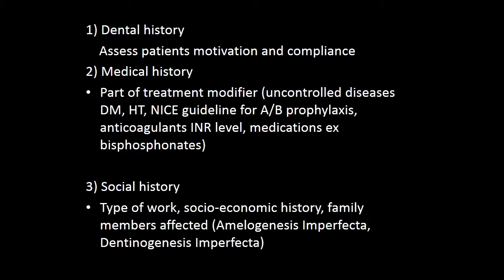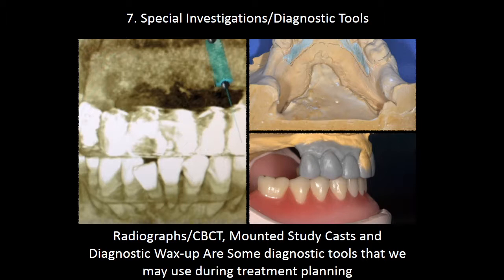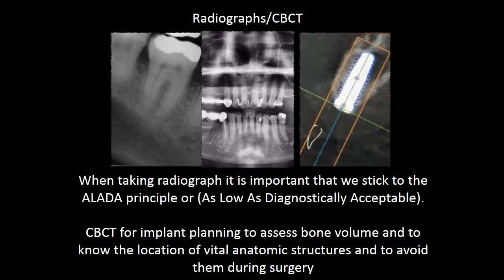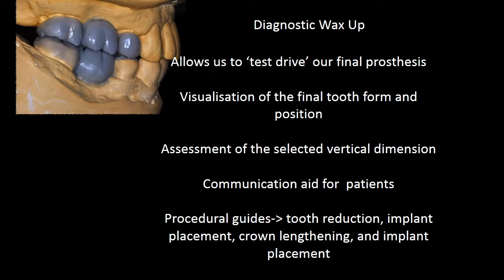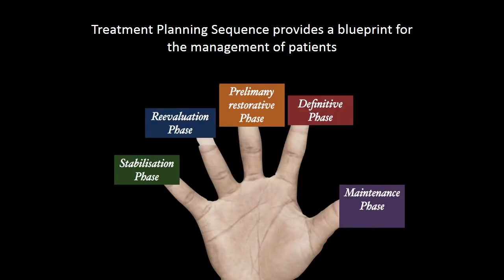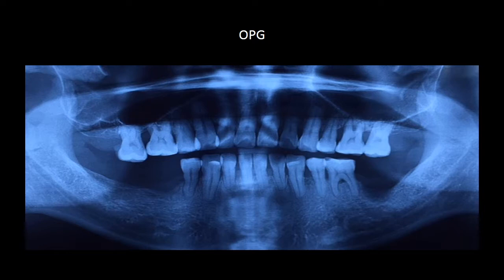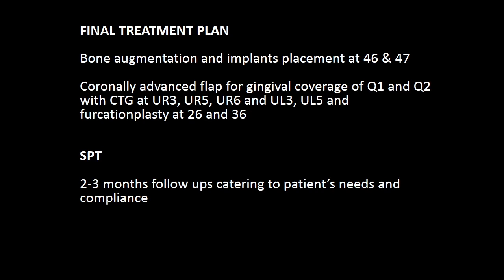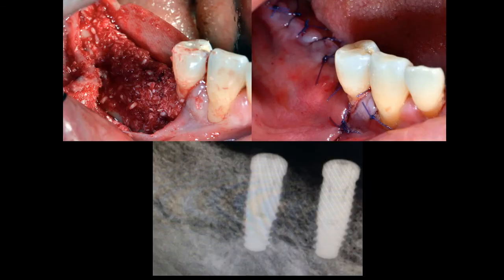UITM MOOC Dental Implantology : The Basics Concepts M2C3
This video is part of the content in the UiTM Massive Open Online Course (MOOC) Dental Implantology : The Basics Concepts.

and signup to our free course to get the full benefits from this course.